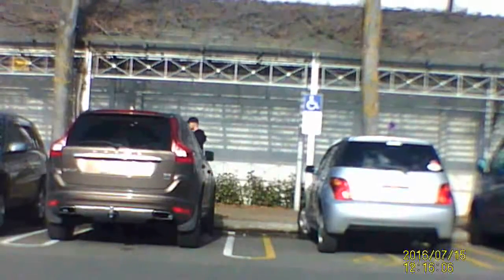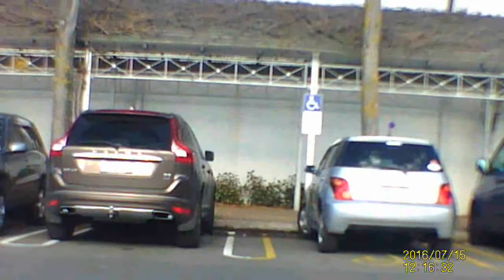680. Honda City drive, part 1 of 2. file 0647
1986, 1231cc, Honda City cabriolet drive, Christchurch, New Zealand, 15 July 2016.